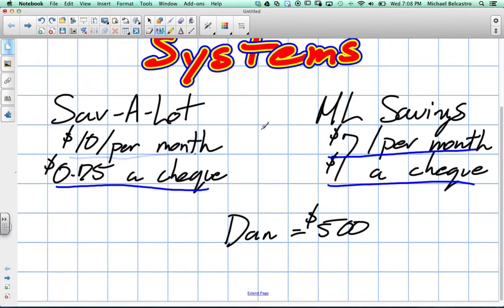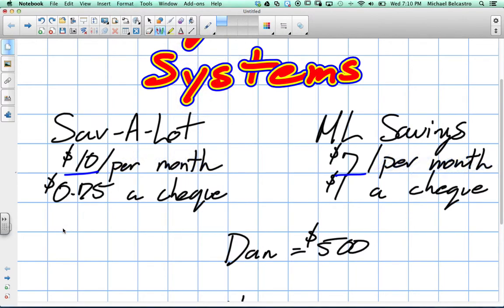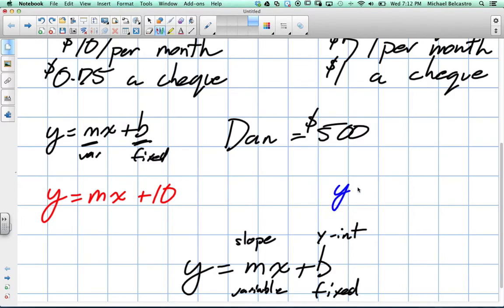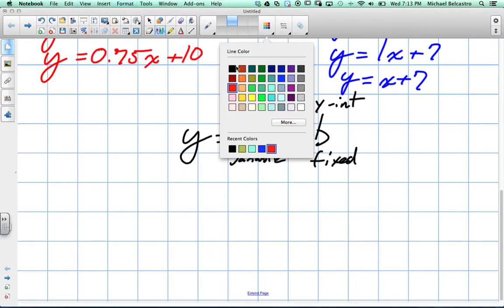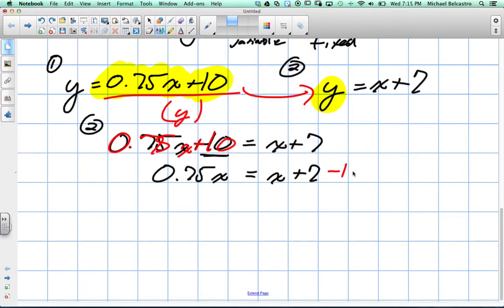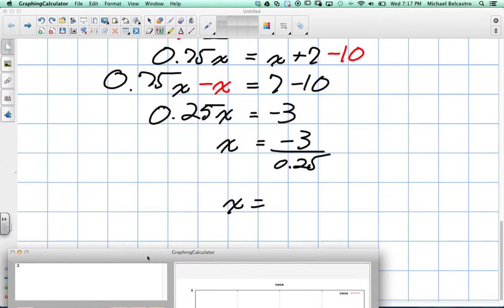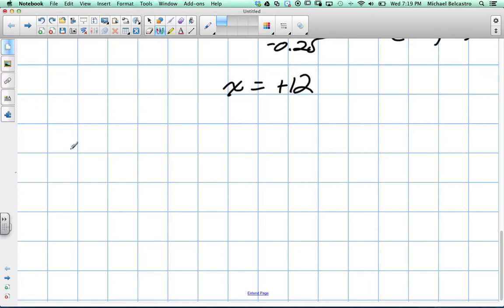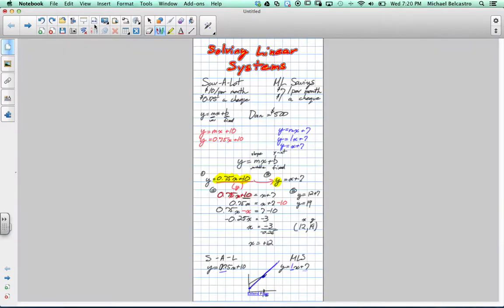Solving Linear Systems Grade 10 Academic Lesson 1 4 2 19 14